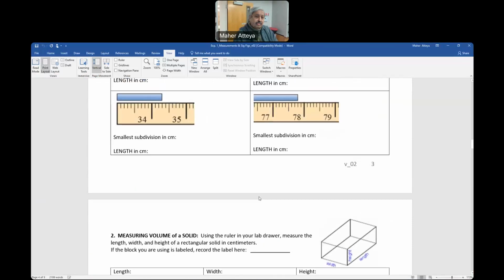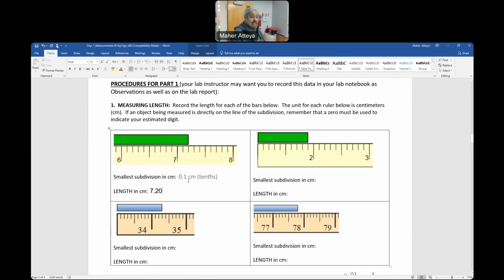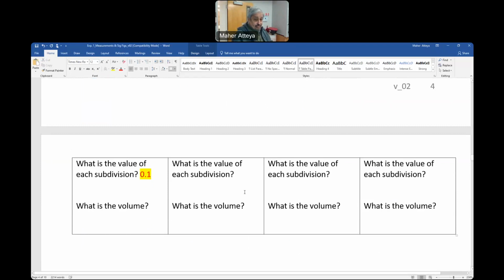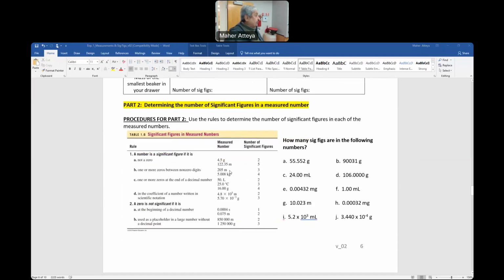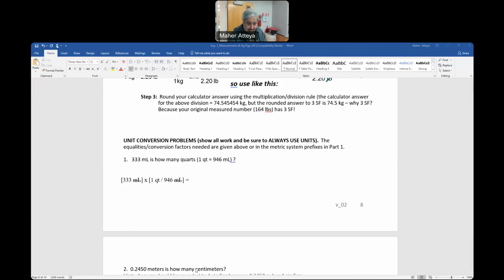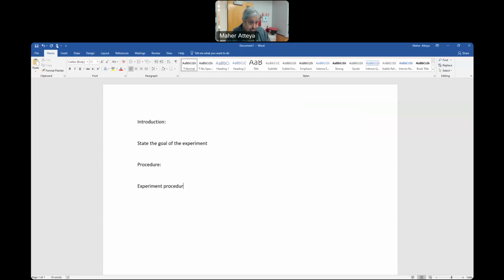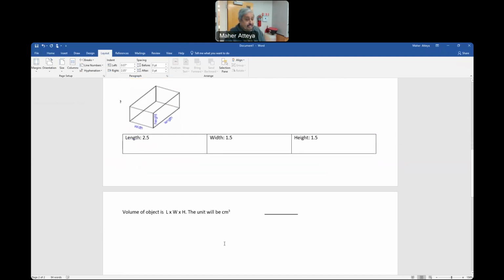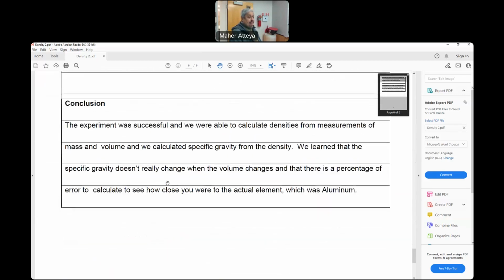Exp 1 Measurements and Significant Figures